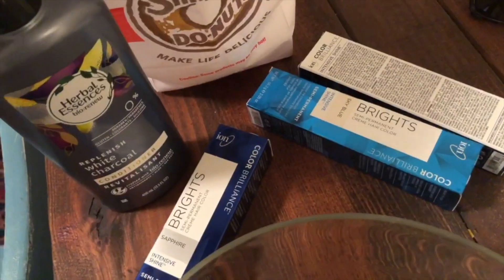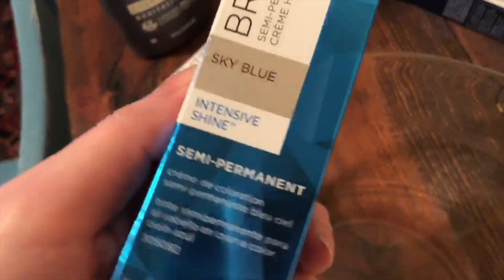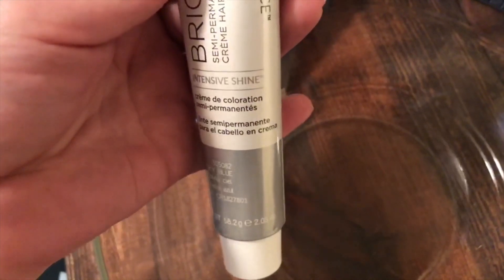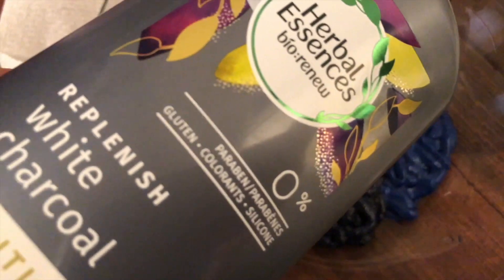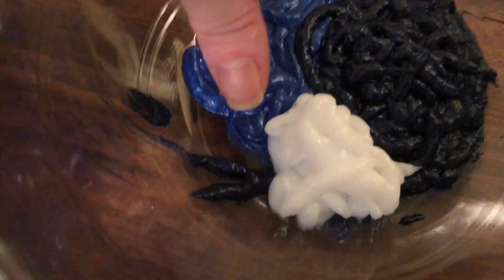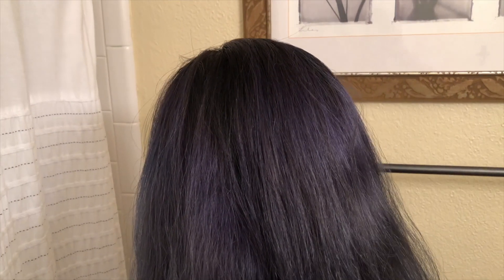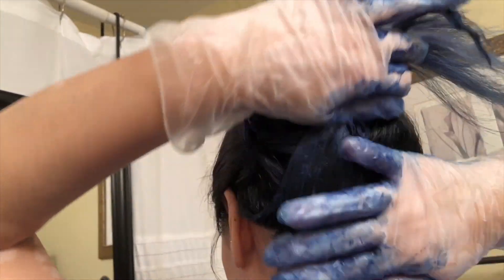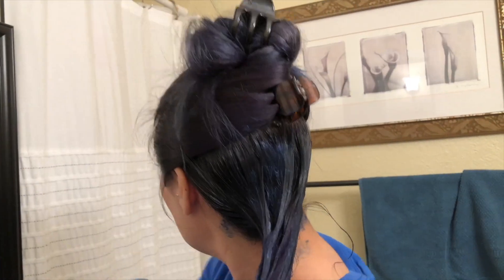blue dye on black hair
Blue dye on black/ dark brown hair, I had been wanting blue hair for some time now. This is the 3rd time I dye my hair blue. In this video I will show you how I retouch up / refresh my blue hair color. I'm mixing a tube of sky blue with a tube of sapphire and a little bit of conditioner , if you have longer hair then me you should mix more product. remember you can store any left over mixture.

 The first time I used 3 tubes of the color Sapphire from the brand Ion Brights from their semi permanent collection. My hair came out too dark, so a few weeks after the color started to fade I mixed the color Sky Blue and Sapphire.

The good thing about these dyes is that they are ready to use, no need to mix.